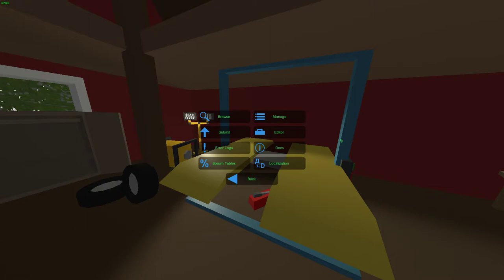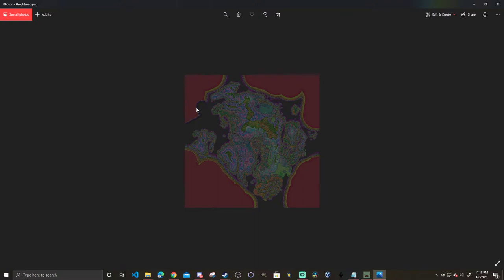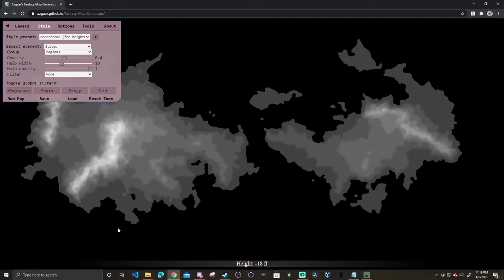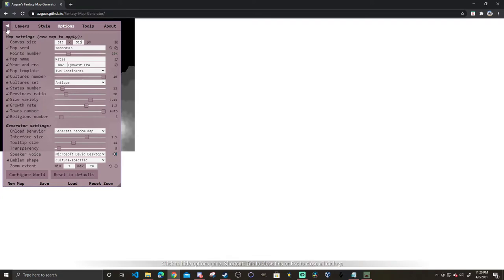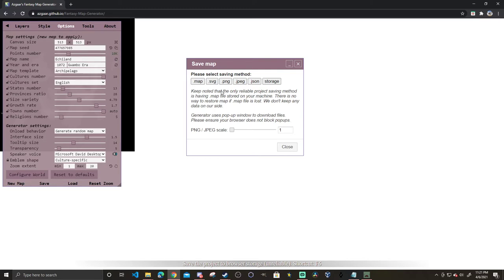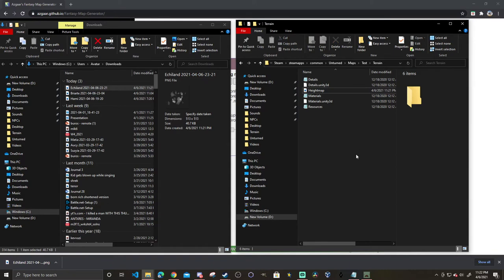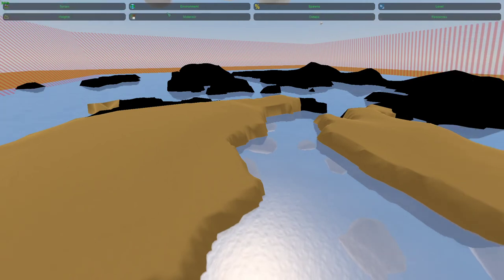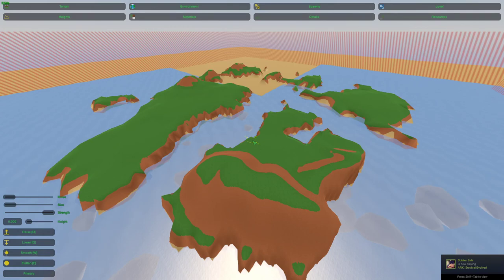Unturned | How to Heightmap!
This is a fast tutorial on how to create a heightmap in Unturned.

Heightmap Dimensions:
Small(Alpha Valley): 129 x 129

Medium(PEI/Washington): 257 x 257